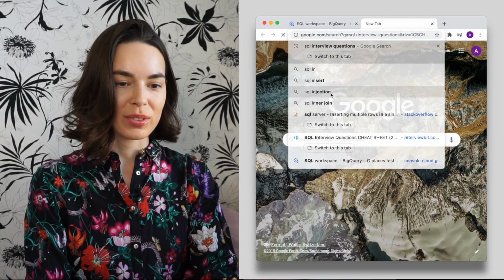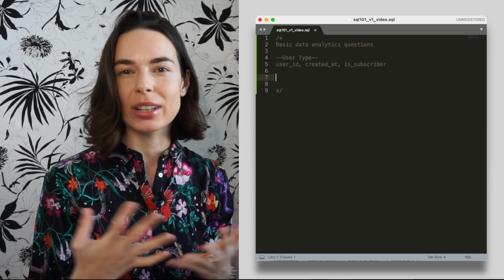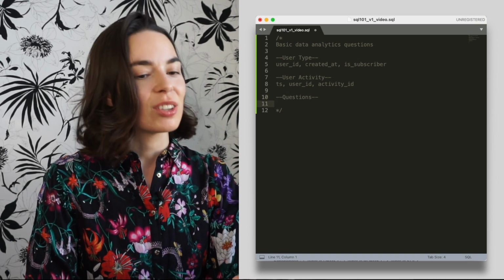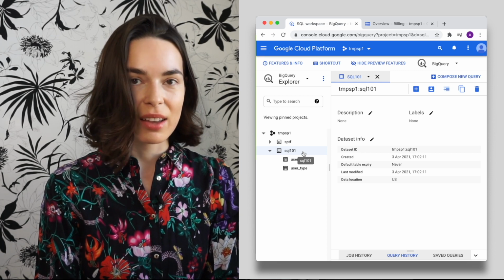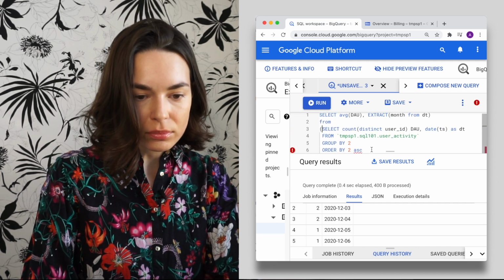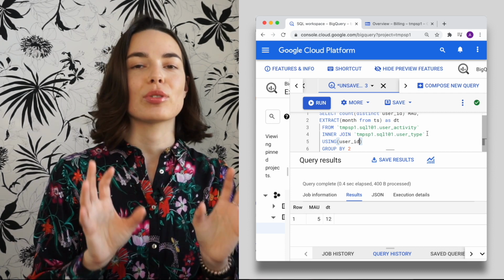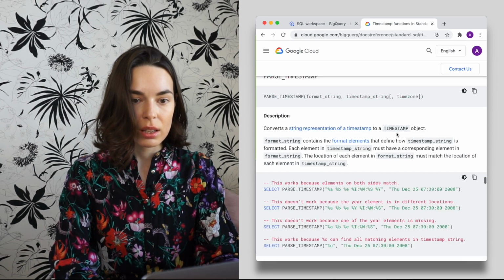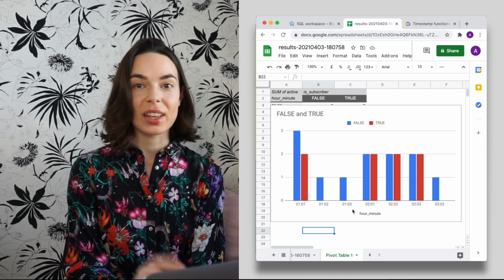SQL for data Analysis 101.1 | Basics Data Extraction and Aggregation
Hey there! In this video, I'm going to start with the basics of SQL for Data Analytics.
You may be struggling now choosing between learning Python or R for your Data Science role, but there is a less fancy and less known, but definitely most commonly used programming language for data analysis - SQL.
For many roles, you will be required to know it and it pops up in a lot of tech interviews for Analytics.
It's step 0 in cleaning, extracting, and manipulating data, it can be very powerful and efficient, and a lot of DSes use it daily, sometimes more than any other programming language.

00:00 Intro
00:48 SQL interview questions?
01:39 The value of SQL in data analysis
03:11 Exercise explanation
08:46 Google BigQuery on GCP